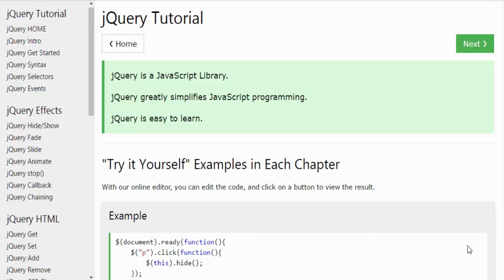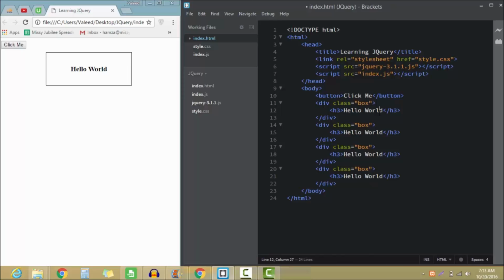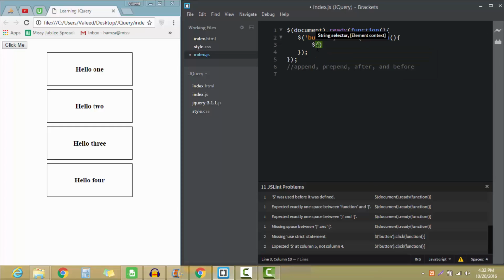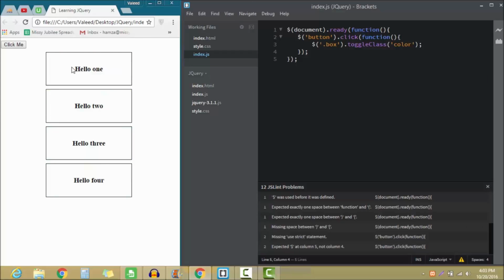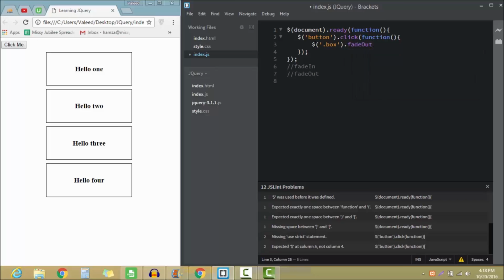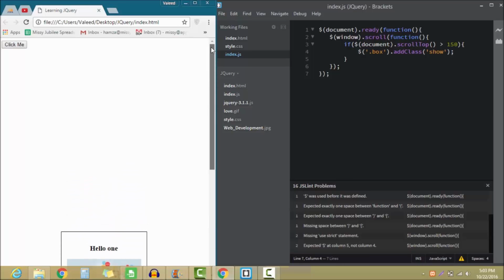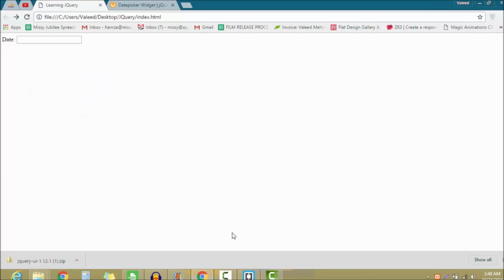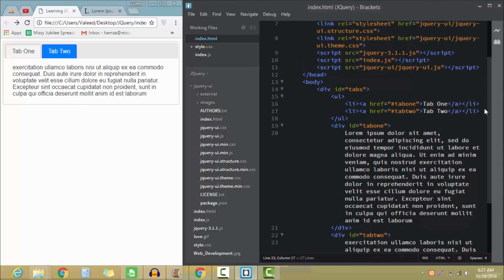How to learn Complete JQuery And JQuery UI Course For Beginner🛩